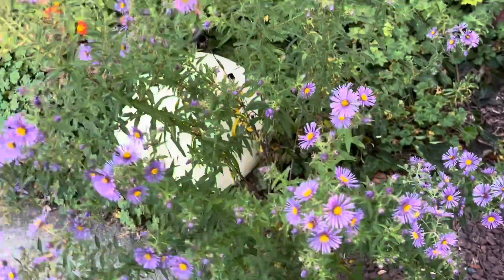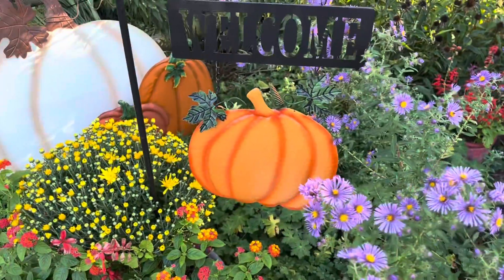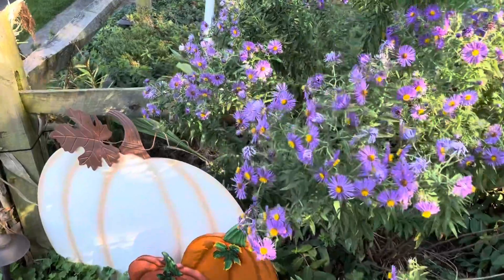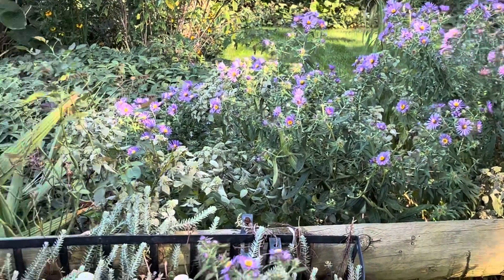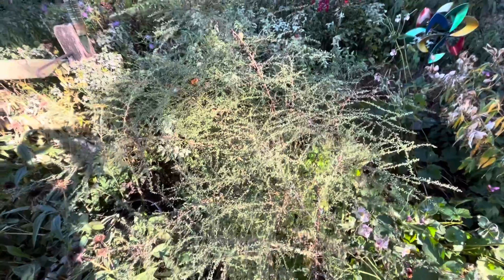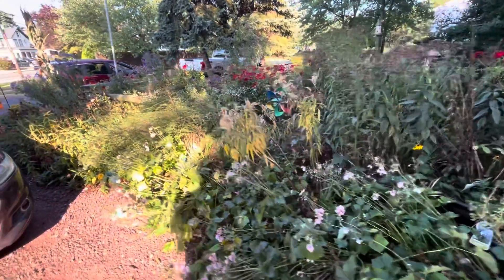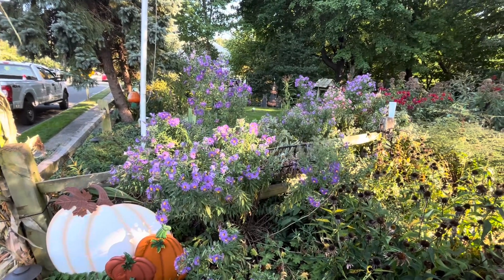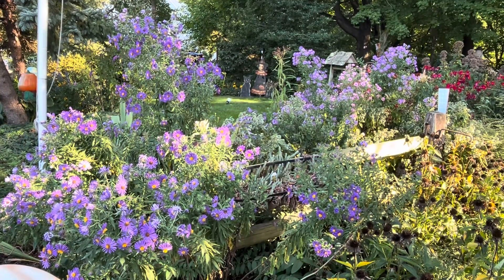Asters in Central NJ. The quintessential fall perennial. ￼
Fall Asters are the quintessential perennial for your fall garden and late pollinators.